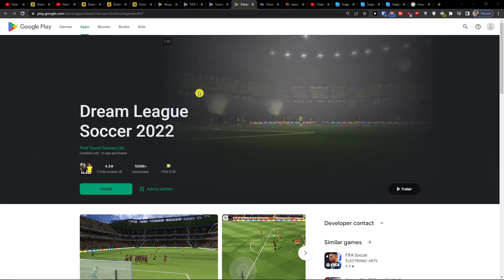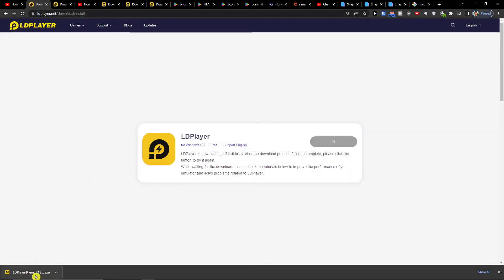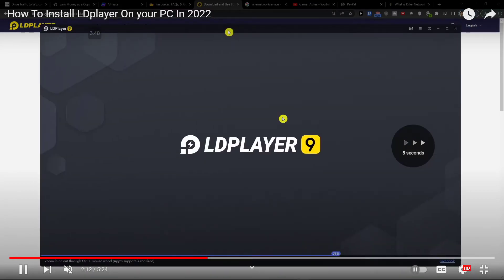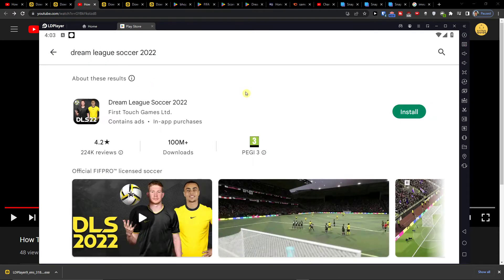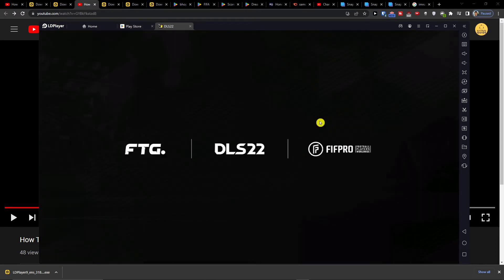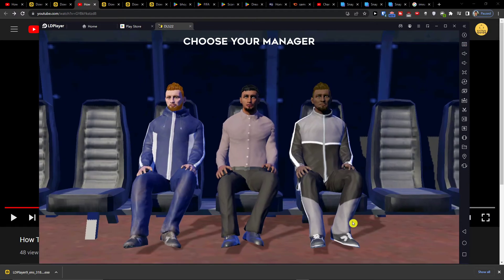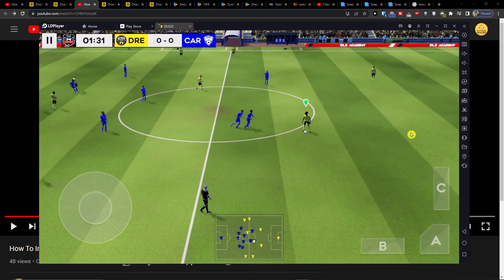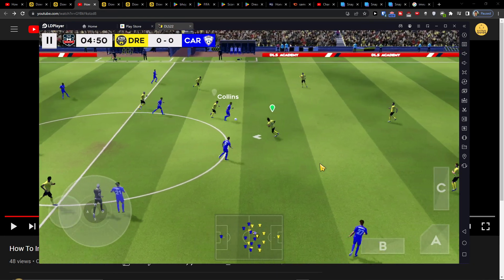How to Play Dream League Soccer 2022 on PC